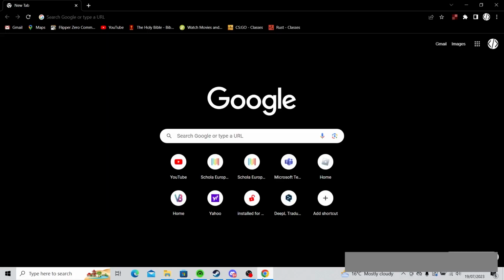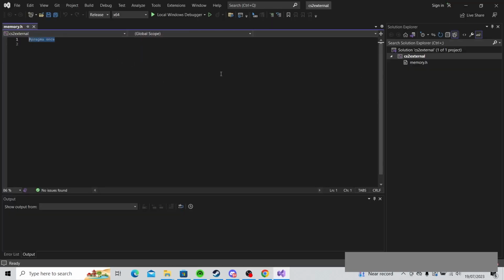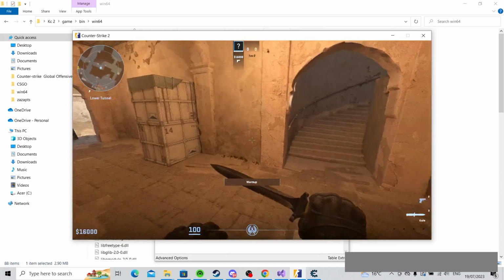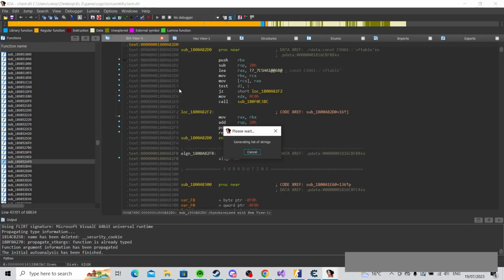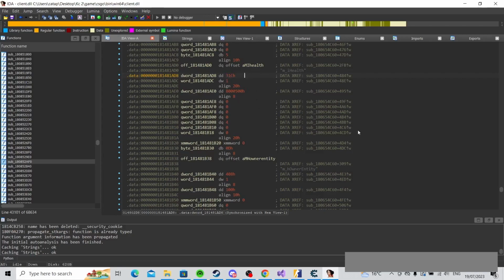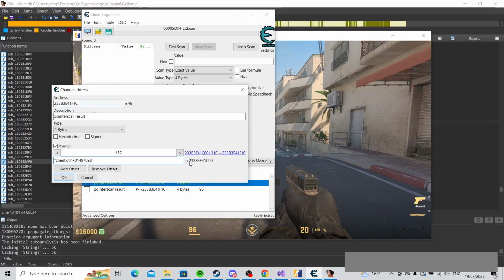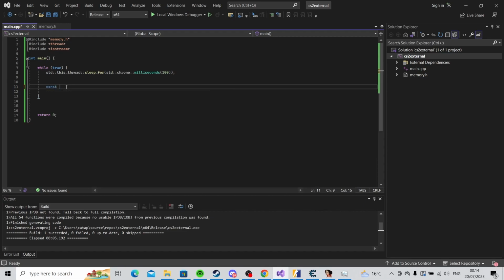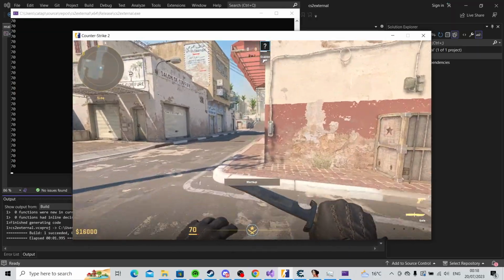part 1: local player and health offset (outdated)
MEMORY
Memory file

first vid :)

This video was made in a cracked version of cs2, since cs2 wasnt actually released and I didnt get the invitation to play it

This is technically outdated as it was way before CS2 launch. Meaning that this method of getting health, yeah works... but it's not the proper way to actually do it. The proper way is to get your csplayercontroller and from there find playerpawnhealth

Timestamps

0:00 - Intro
0:40 - Setup
6:35 - Finding the health addresses
9:38 - Finding health offset in IDA
15:28 - Finding the one health address
18:31 - Finding the pointer to the health address
19:30 - Showing the local entity address and offset
20:51 - Adjusting memory.h for CS2
21:17 - Coding a show health

sorry if I did not cover any important parts or if my way of explaining was not helpful, I am new to C++ and all of this and I am aware of the possible mistakes I have said (also this is the first vid I ever made) :p